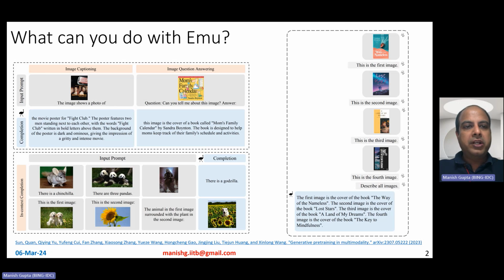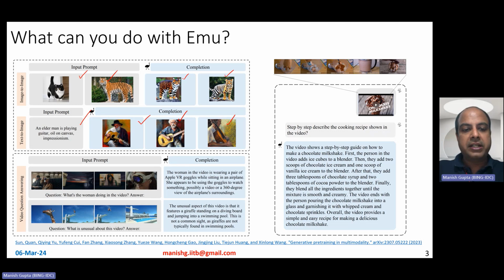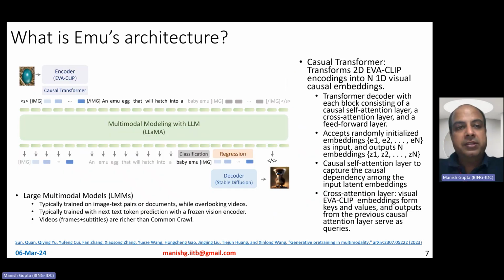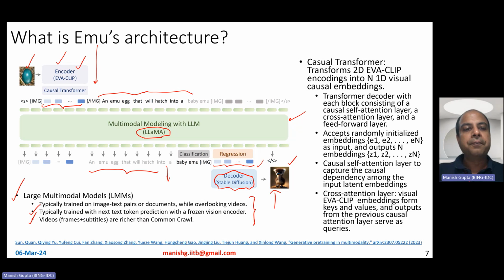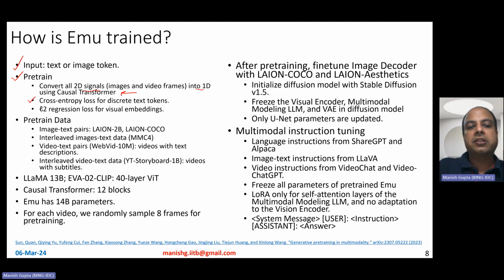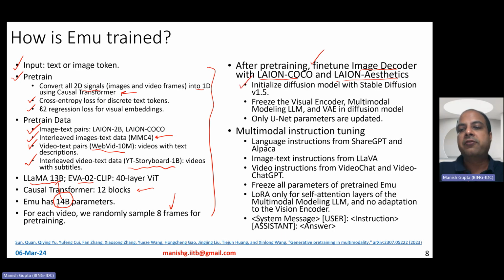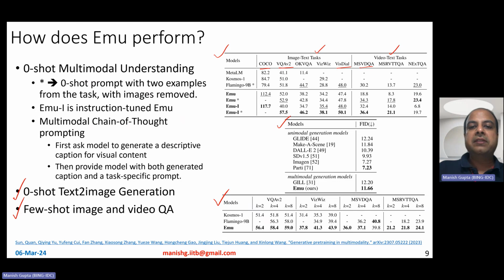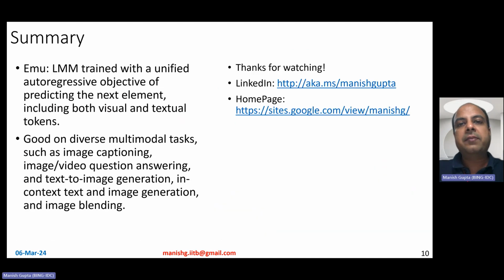Emu: Foundation Model for Multimodal Generation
Emu is a Transformer-based multimodal foundation model, which can seamlessly generate images and texts in multimodal context. This omnivore model can take in any single-modality or multimodal data input indiscriminately (e.g., interleaved image, text and video) through a one-model-for-all autoregressive training process. First, visual signals are encoded into embeddings, and together with text tokens form an interleaved input sequence. Emu is then end-to-end trained with a unified objective of classifying the next text token or regressing the next visual embedding in the multimodal sequence. This versatile multimodality empowers the exploration of diverse pretraining data sources at scale, such as videos with interleaved frames and text, webpages with interleaved images and text, as well as web-scale image-text pairs and video-text pairs. Emu can serve as a generalist multimodal interface for both image-to-text and text-to-image tasks, and supports incontext image and text generation. Across a broad range of zero-shot/few-shot tasks including image captioning, visual question answering, video question answering and text-to-image generation, Emu demonstrates superb performance compared to state-of-the-art large multimodal models. Extended capabilities such as multimodal assistants via instruction tuning are also demonstrated with impressive performance.

In this video, I will talk about the following: What can you do with Emu? What is Emu’s architecture? How is Emu trained? How does Emu perform?

Sun, Quan, Qiying Yu, Yufeng Cui, Fan Zhang, Xiaosong Zhang, Yueze Wang, Hongcheng Gao, Jingjing Liu, Tiejun Huang, and Xinlong Wang. "Generative pretraining in multimodality." arXiv preprint arXiv:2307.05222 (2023).